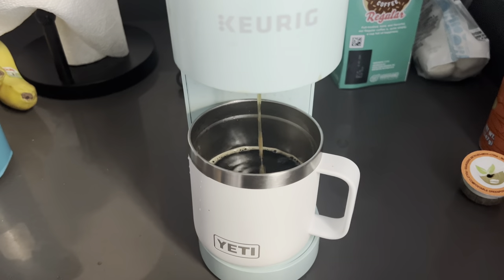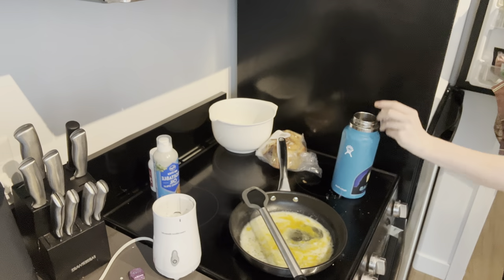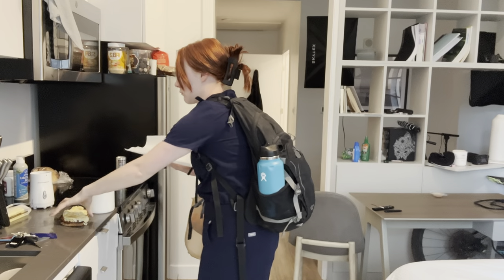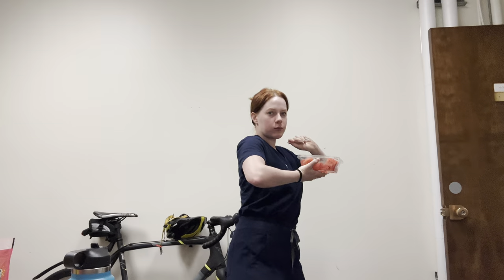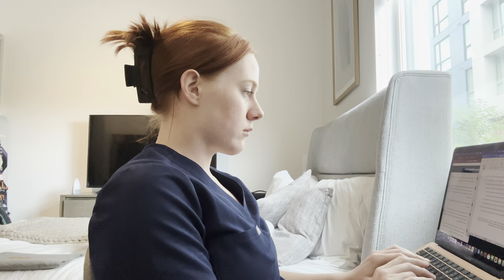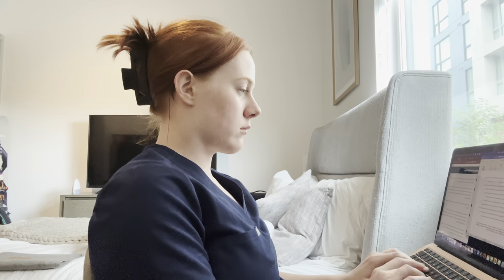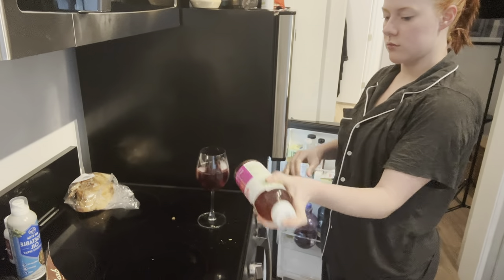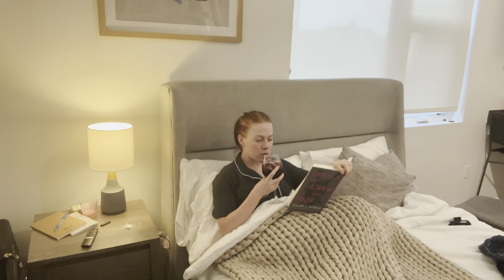CRNA School Vlog I Nurse Anesthesia Student Day In The Life (Episode 1-Didactic)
Comment what type of content you want to see about the CRNA School Journey!

Compare CRNA schools using the FREE Council of Accreditation Comparison Tool